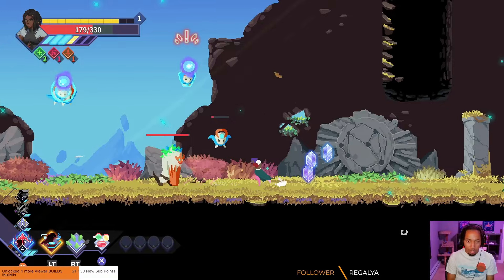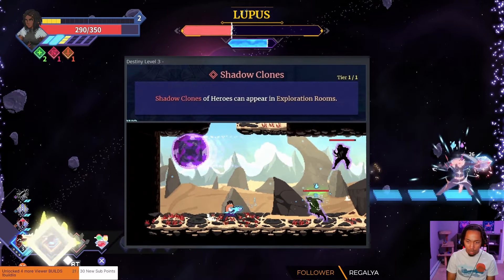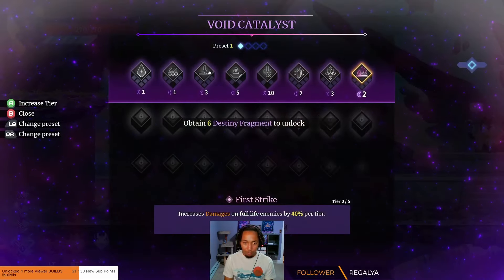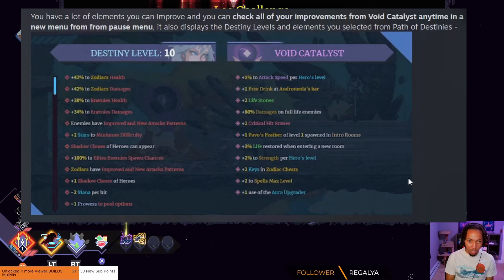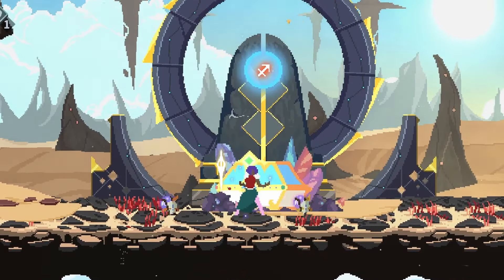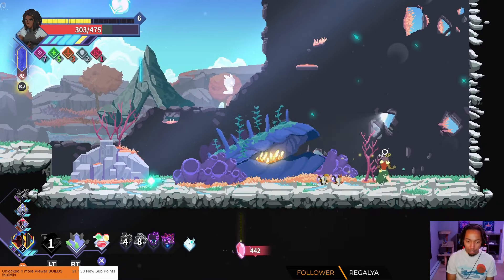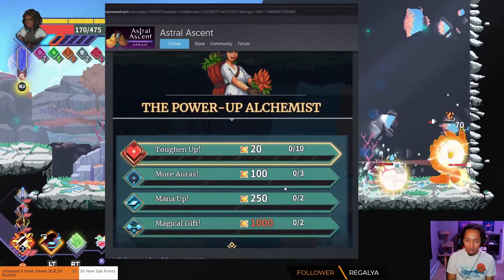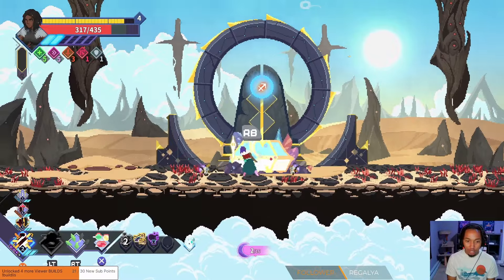Astral Ascent GAME-CHANGING Difficulty Update!! Path of Destinies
Get ready, because Astral Ascent just released a massive game-changing update that I have been waiting for! I want to show you some of the details of the new content. This is Astral Ascent's updated difficulty progression system as well as meta updates!

Expect improved Roguelike gameplay, and revamped strategy elements in Astral Ascent's update.

Posting videos and streaming takes a considerable amount of time. If you like my content, consider becoming a member to power my dream of doing this full-time: